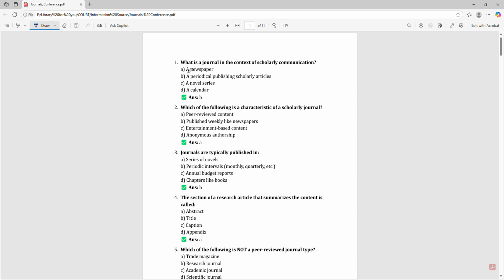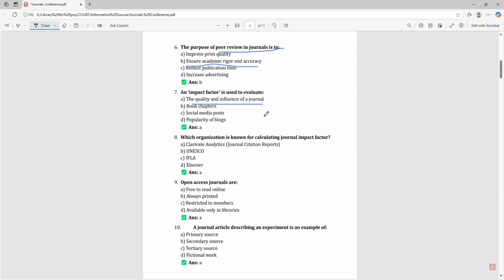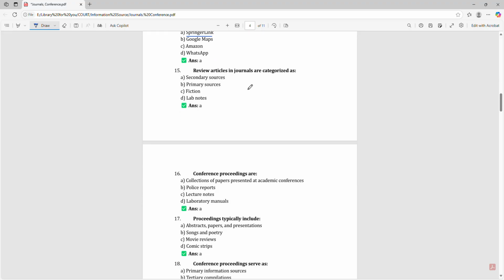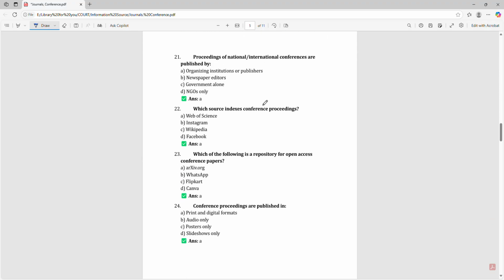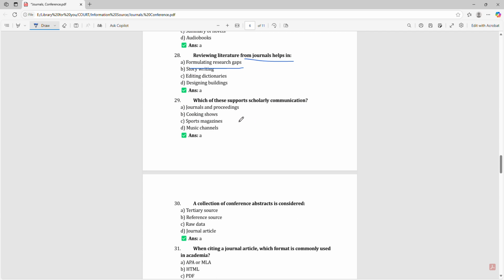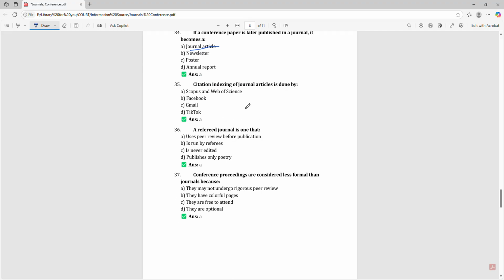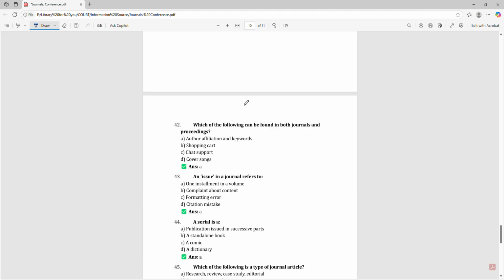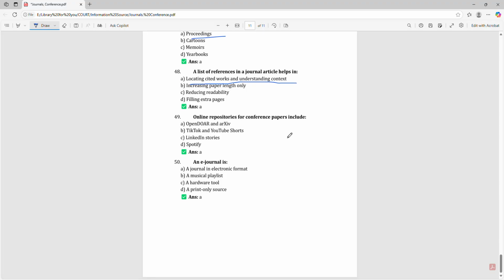MCQs on Journals, Conference / Gujarat High Court Librarian Exam / UGC NET 2025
Gujarat High Court Librarian Exam / UGC NET 2025